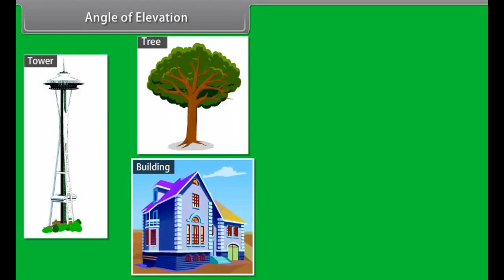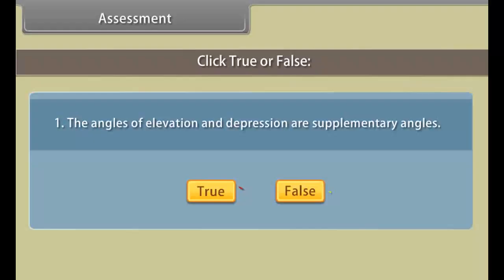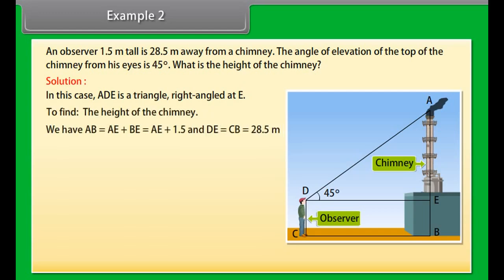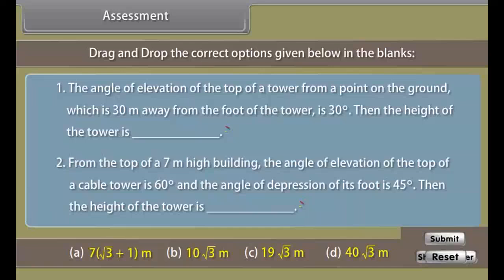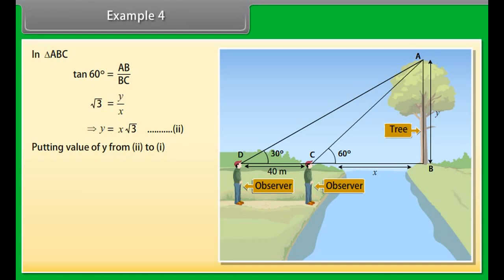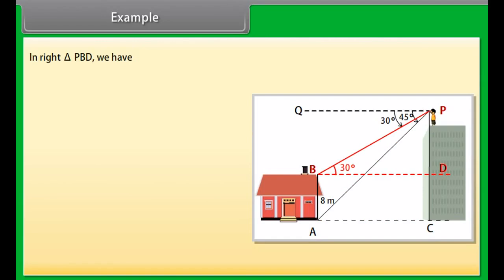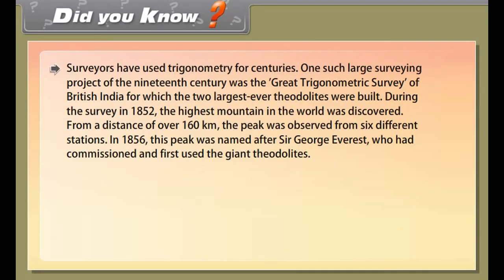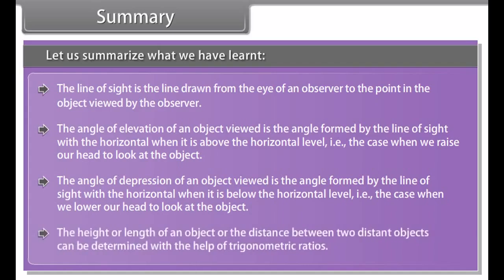Some Applications of Trigonometry Part-1 Class 10 Math (English)